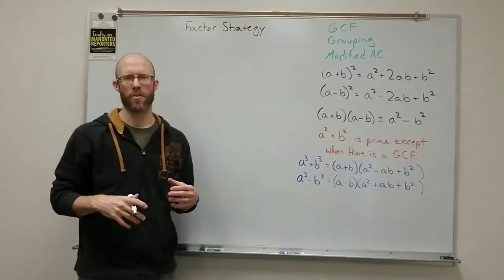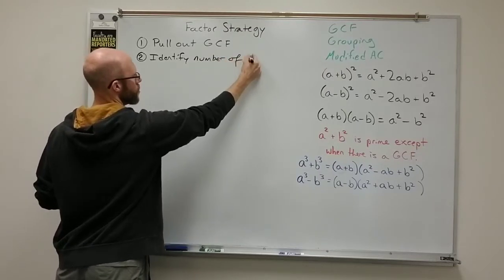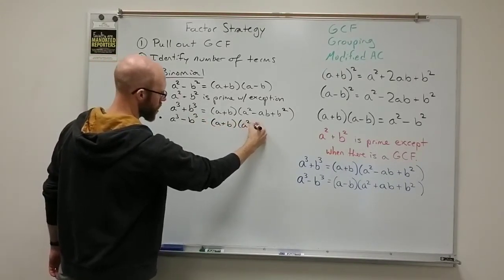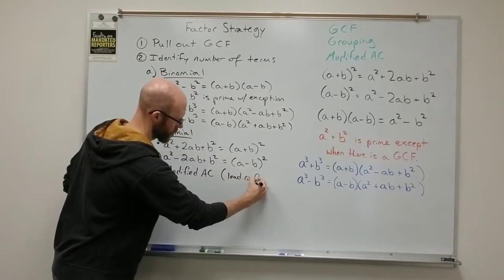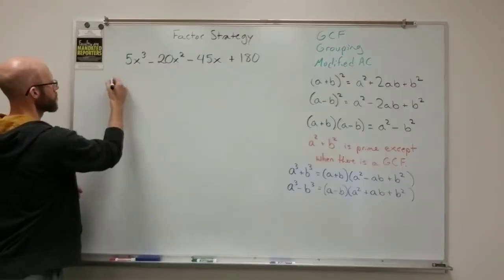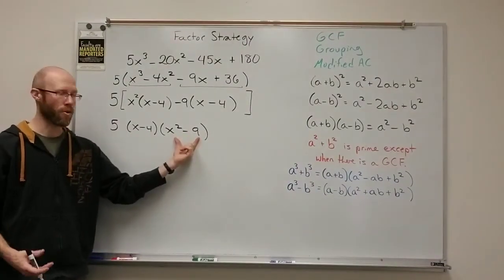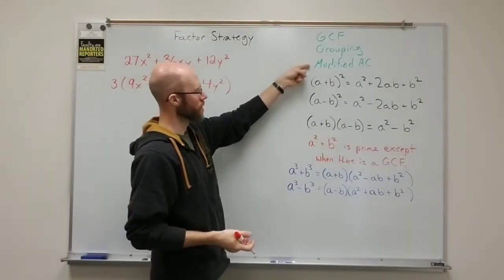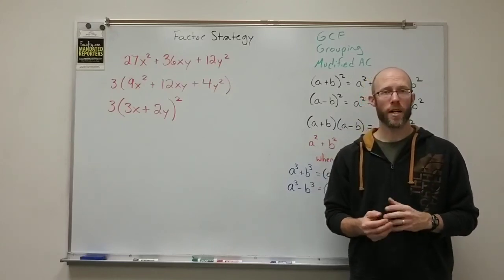Int Alg 5.6 Factoring Strategy